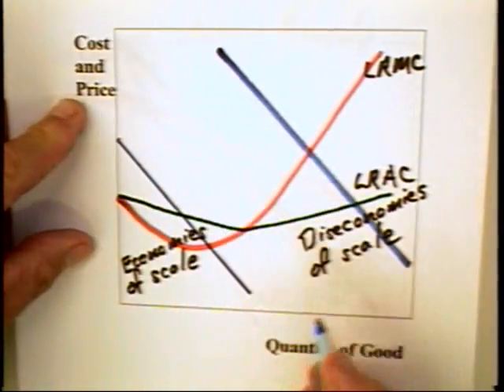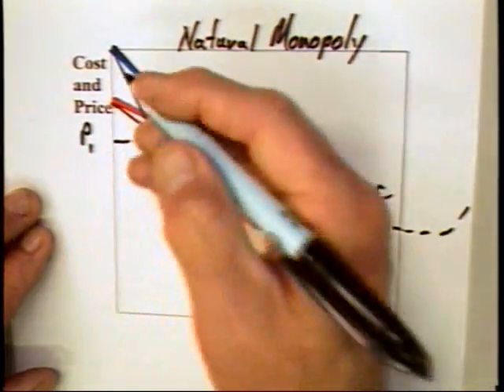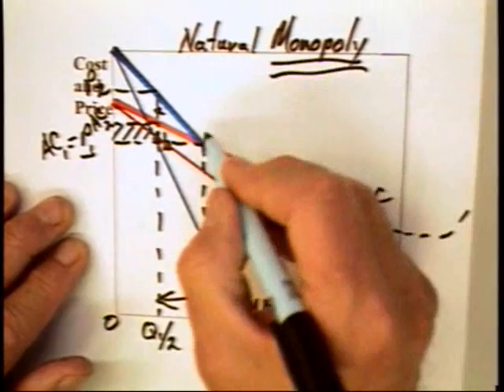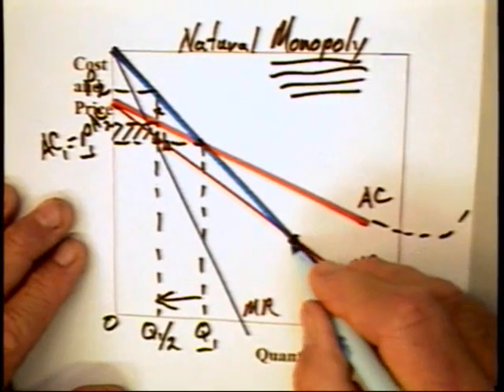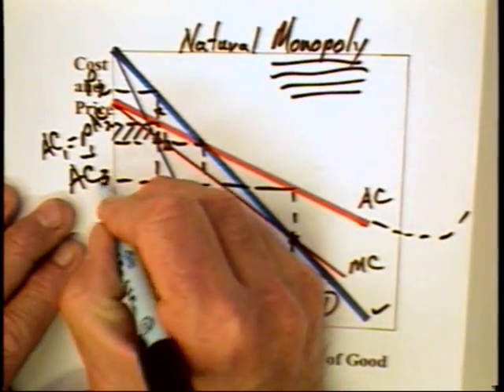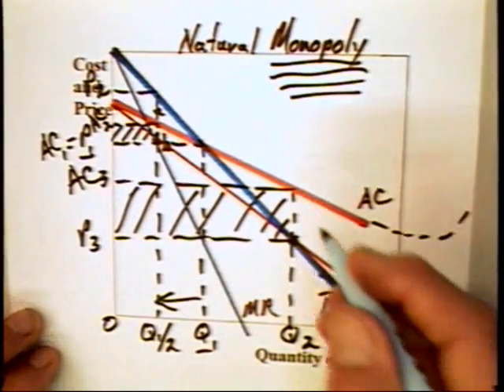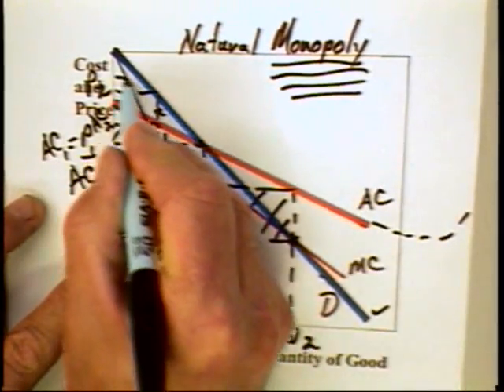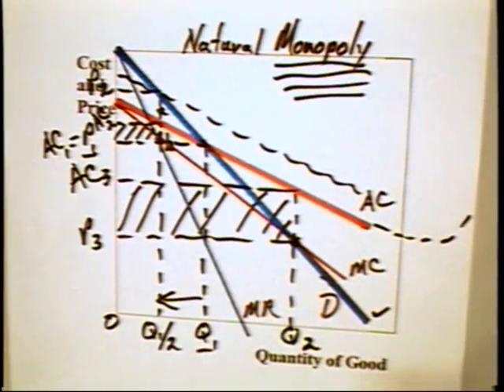12.3 - Natural Monopolies